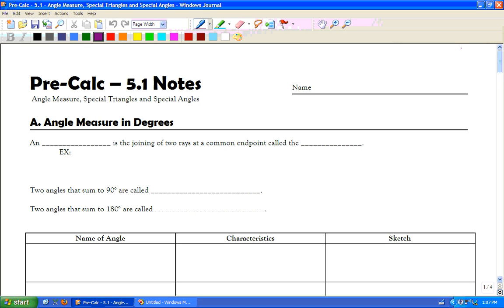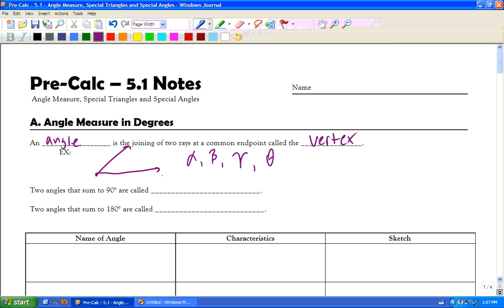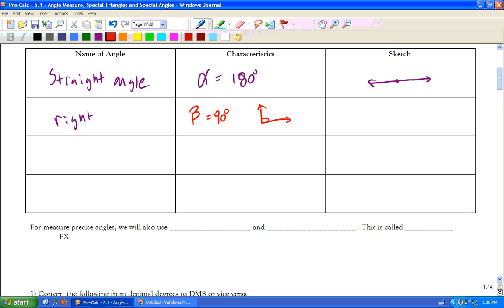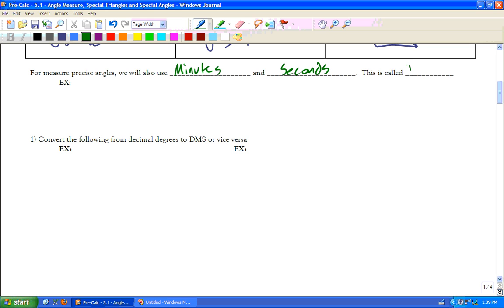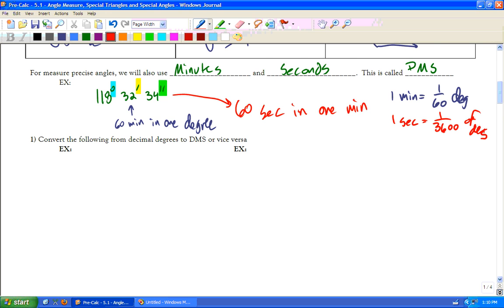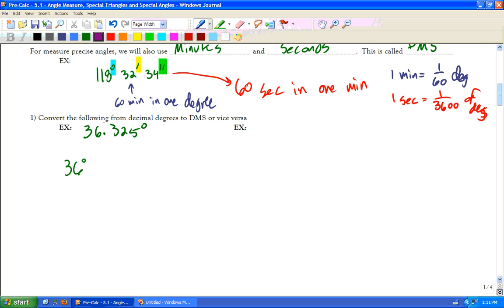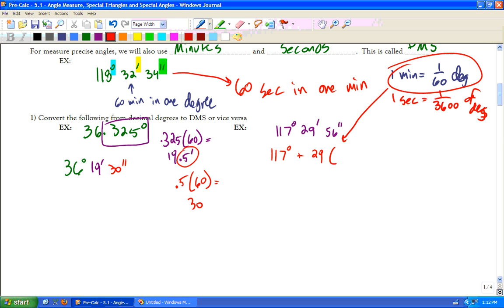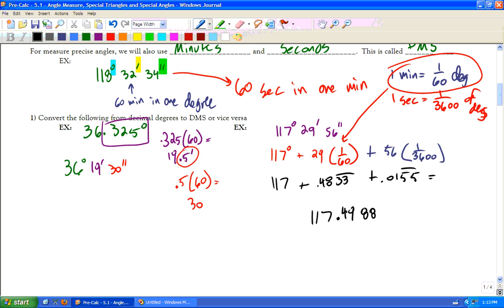5 1A Angles